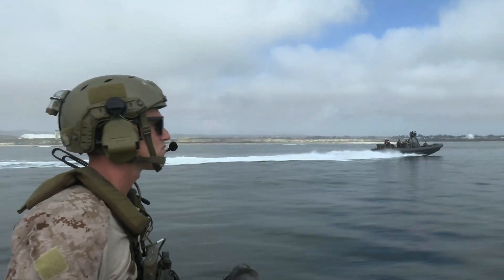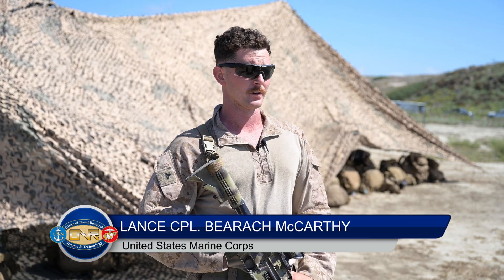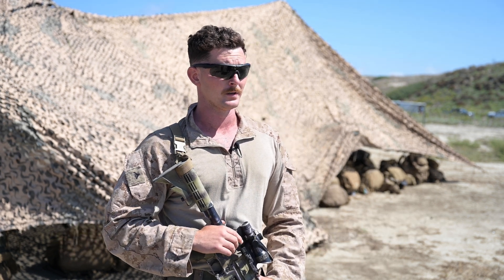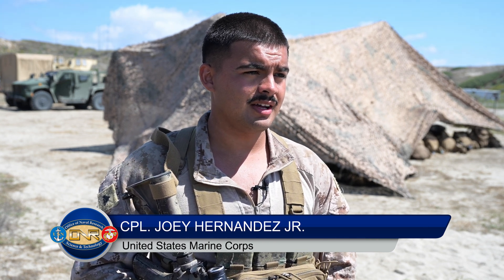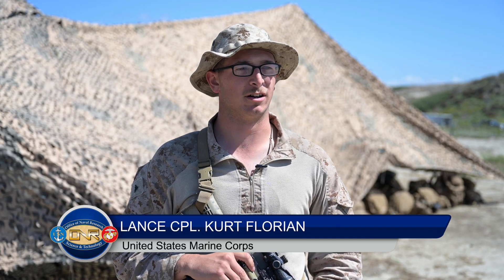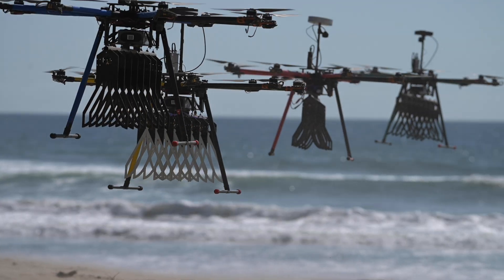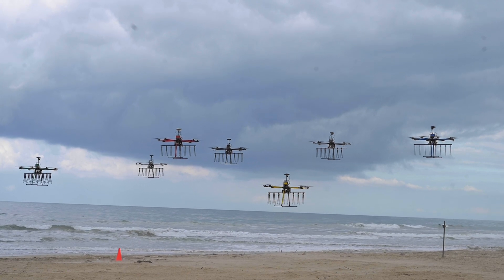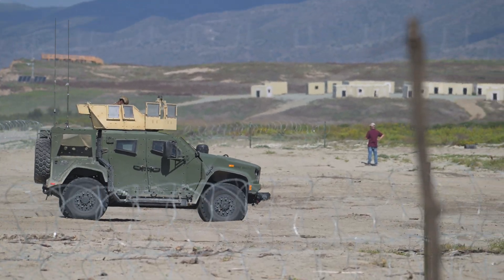Tech Showcase at TCE 23.2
At the recent Technical Concept Experiment 23.2, held at Camp Pendleton, ONR tested systems designed to enhance the Marine Corps’ capability in carrying out amphibious operations — including explosive hazard defeat/mine countermeasures as well as intelligence, surveillance and reconnaissance.